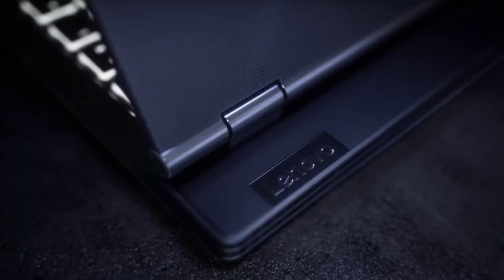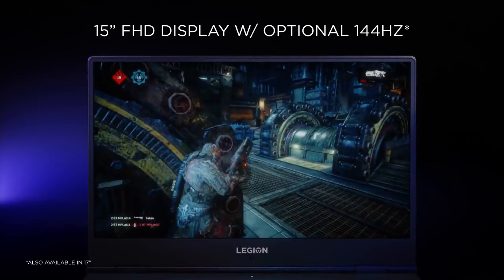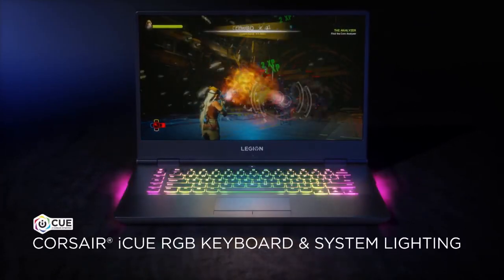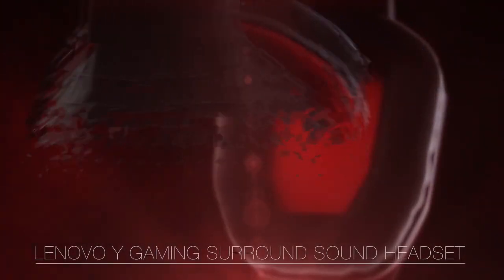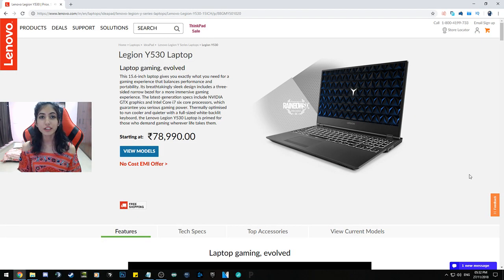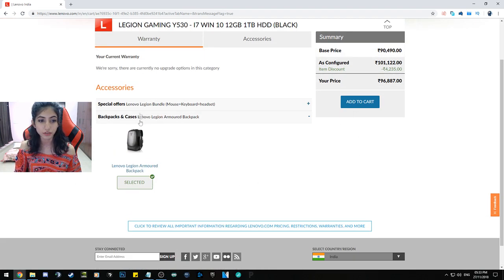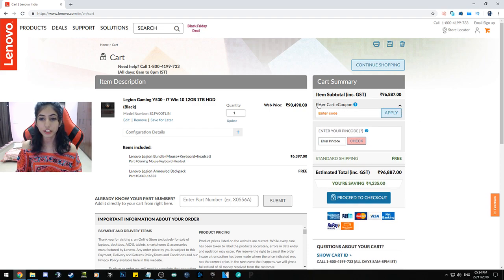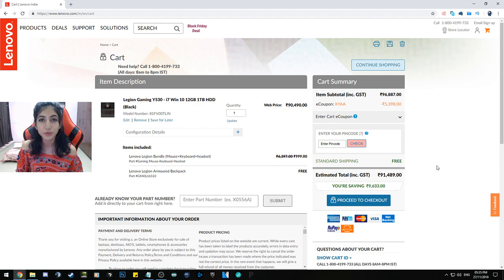Legion Laptop Offer | Get all Gaming Accessories on huge discount! | Xyaa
Hey guys!

As always, I am very thankful to all of you for the amount of support you've shown me ❤️